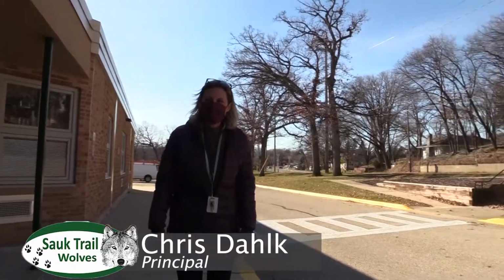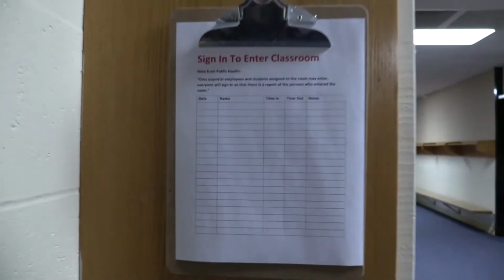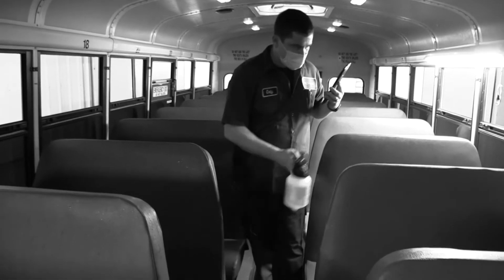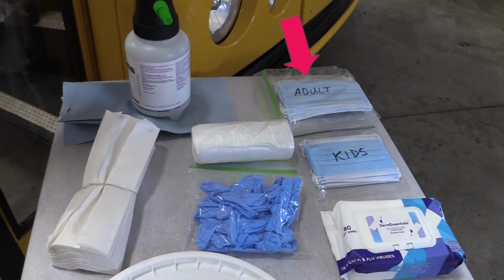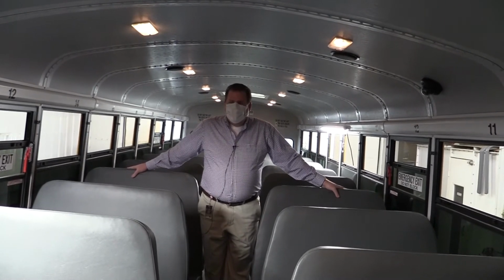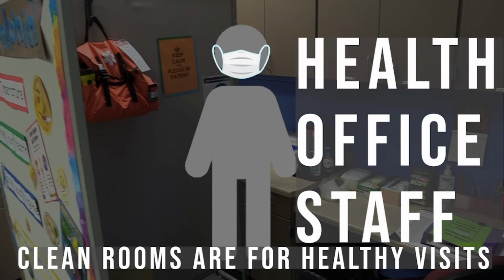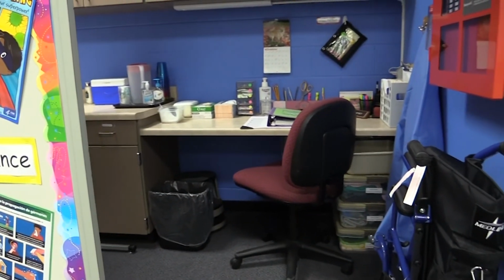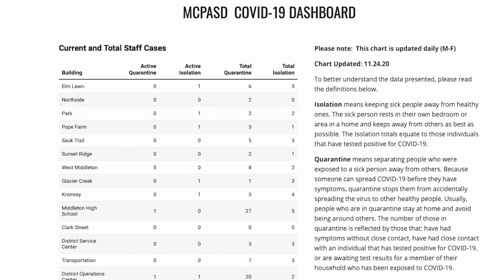MCPASD Safety Protocols In Place 1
MIDDLETON-CROSS PLAINS AREA SCHOOL DISTRICT
SAFETY PROTOCOLS IN PLACE- DECEMBER 2020